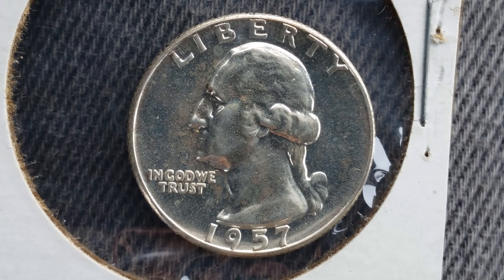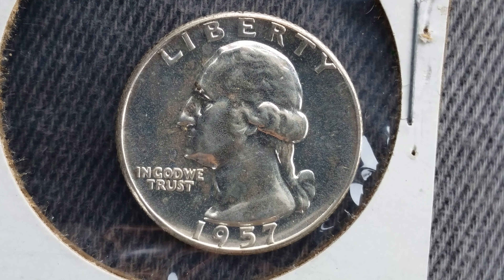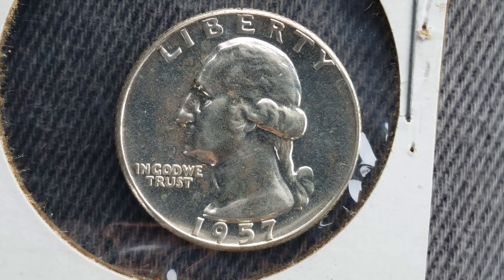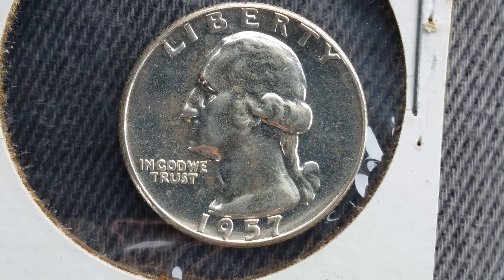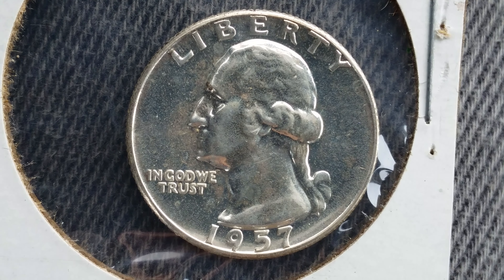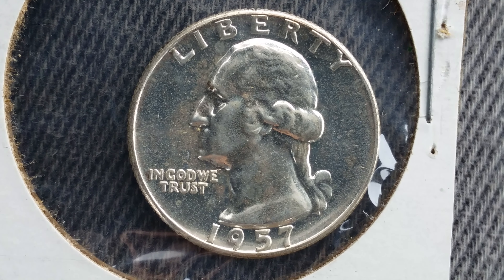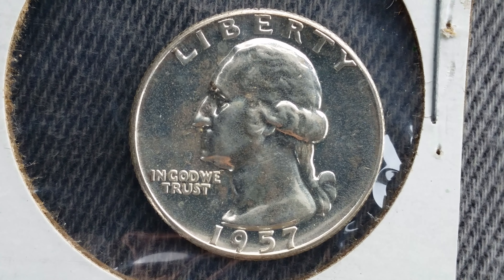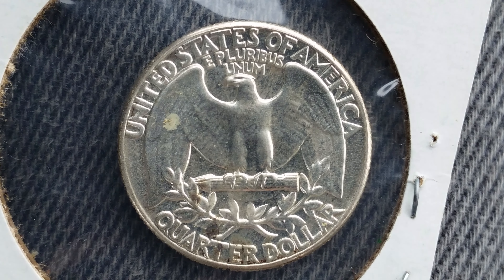1957 WASHINGTON QUARTER